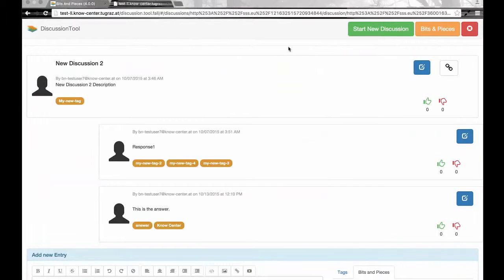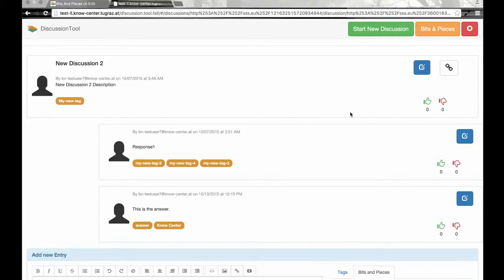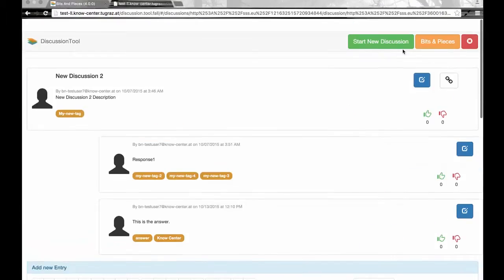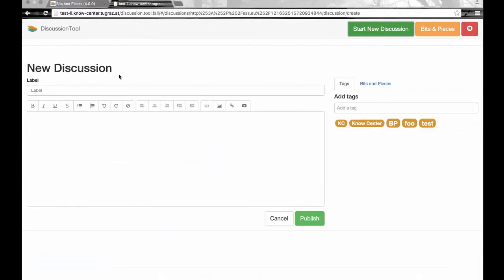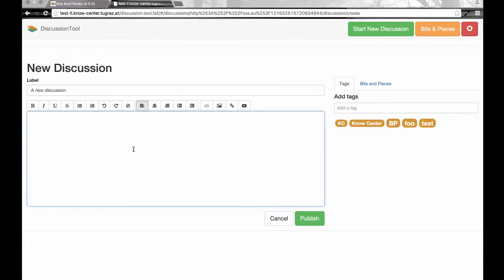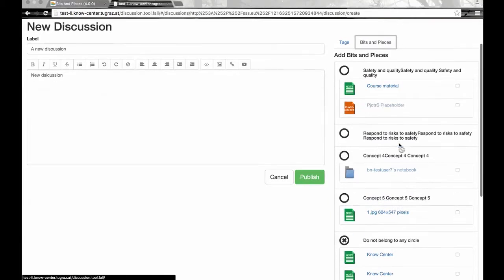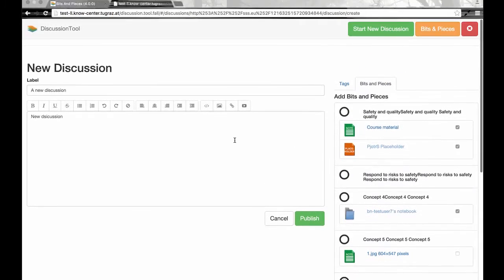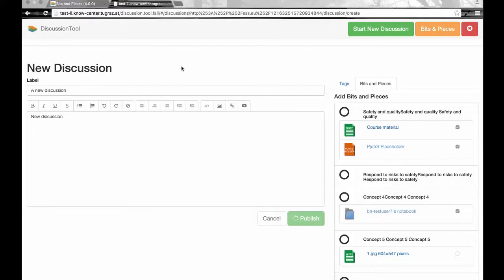LAYERS Bits&Pieces FAQ How do I create a new discussion